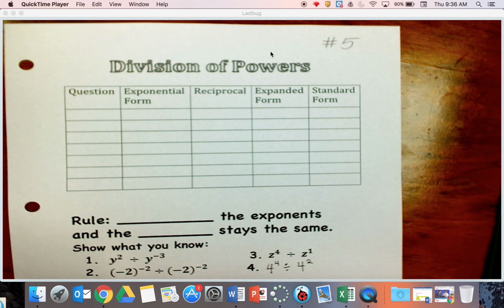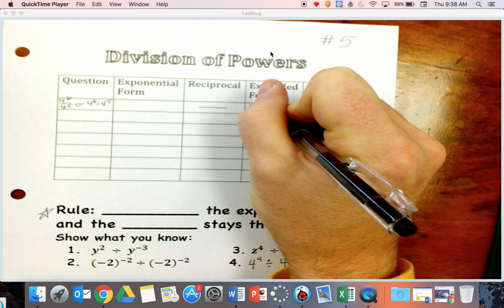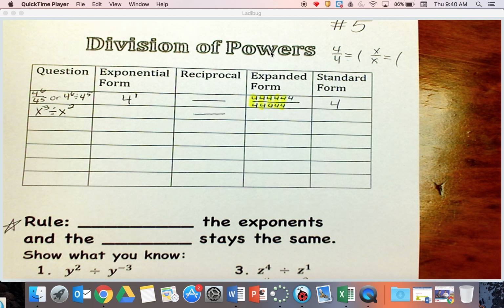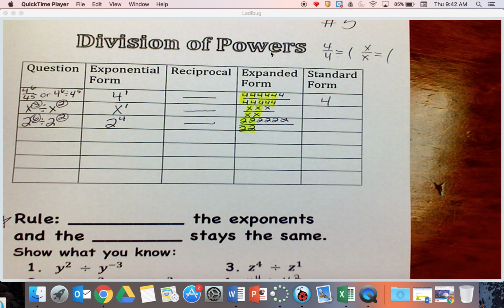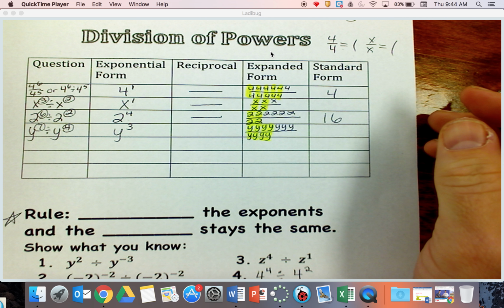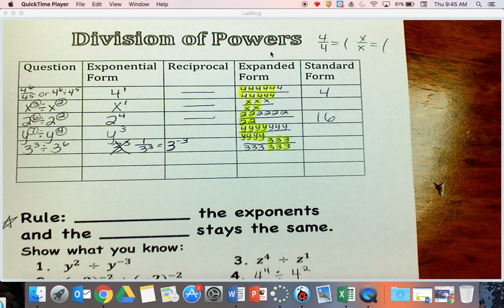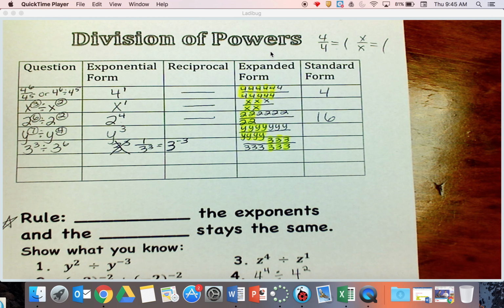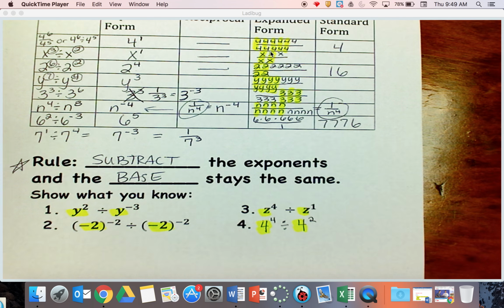divison of powers